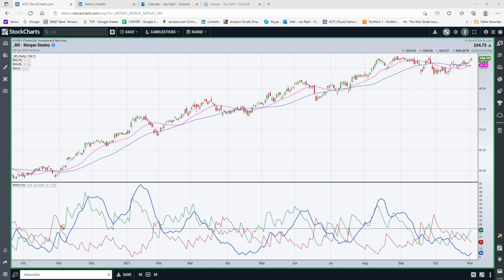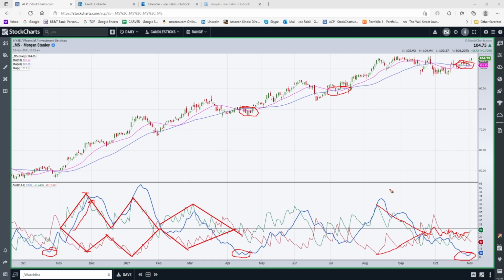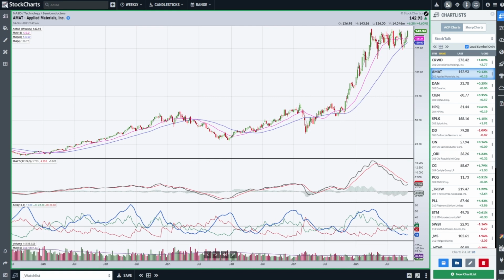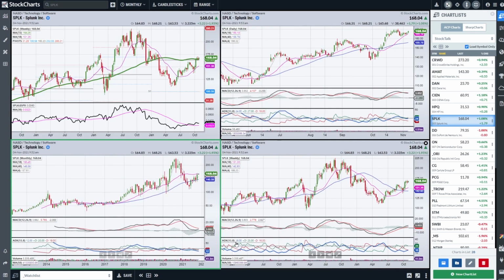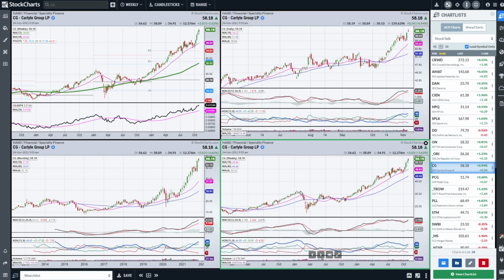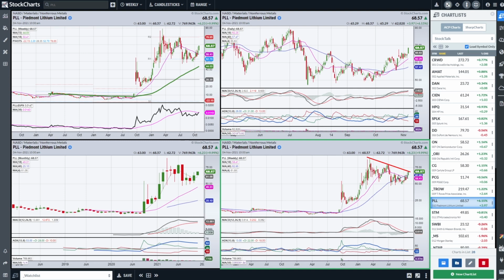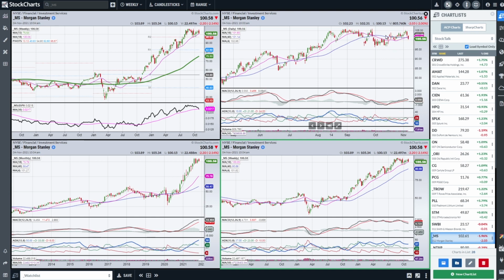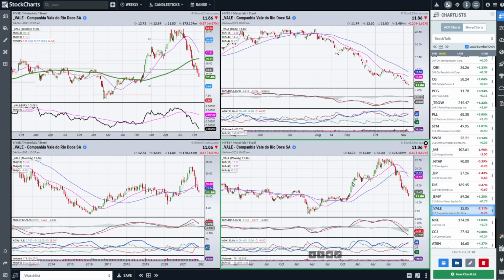How the ADX and DI Lines Work Together | Joe Rabil | Stock Talk (11.04.21)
Joe Rabil of Rabil Stock Research explains the relationship between the 2 DI lines and the ADX line.  He discusses how they show phases of expansion and contraction.  He then analyzes all the viewer stock requests that came through this week.

00:00 - Intro
02:29 - How the ADX and DI Line Work Together Using Morgan Stanley (MS) as Example
-- STOCK REQUESTS
07:17 - Crowdstrike (CRWD), Applied Materials (AMAT), Dana Inc (DAN), Ciena Corp (CIEN)
13:08 - HP (HPQ), Splunk (SPLK), DuPont (DD), ON Semiconductor (ON)
17:08 - Old Republic Intl (ORI), Carlyle Group (CG), PG&E (PCG), T Rowe Price (TROW)
21:26 - Piedmont Lithium (PLL), STMicroelectronics (STM), Smith & Wesson (SWBI)
24:55 - Morgan Stanley (MS), NetApp (NTAP), BP (BP)
27:59 - Walt Disney (DIS), Bristol-Myers (BMY), Vale (VALE)